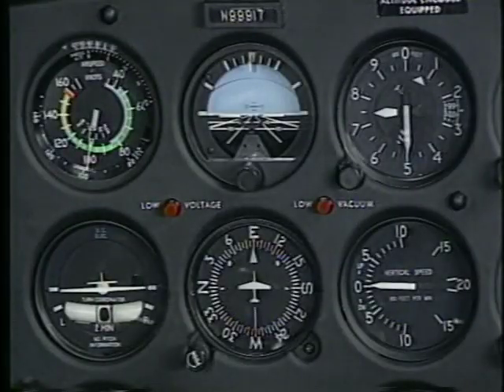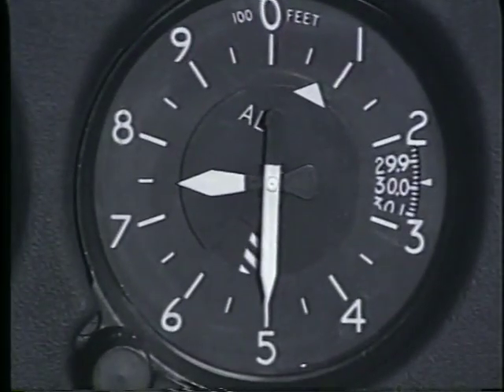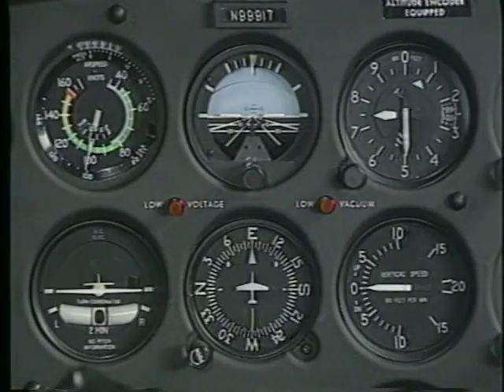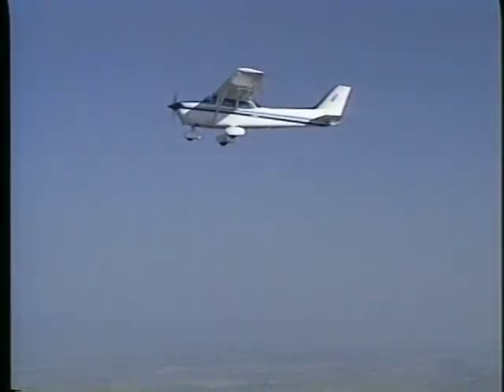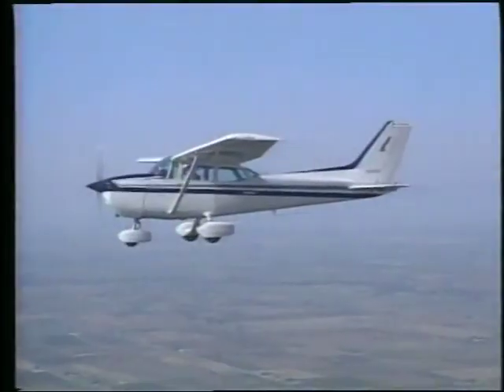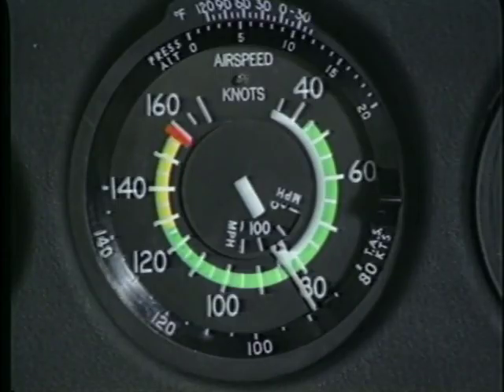Політ за приладами: основи техніки пілотування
У цьому відео розбираємо Attitude Instrument Flying — базове керування літаком за приладами, коли пілот орієнтується не за зовнішнім горизонтом, а за показниками авіагоризонту, висотоміра, покажчика швидкості, варіометра, компаса та інших приладів.

Пояснюємо, як утримувати положення літака, висоту, курс і швидкість за приладовою інформацією, чому важлива правильна scan technique та які помилки найчастіше виникають у студентів. Це не заміна повноцінної IFR-підготовки, але критично важлива база для безпеки польоту в погіршених візуальних умовах.